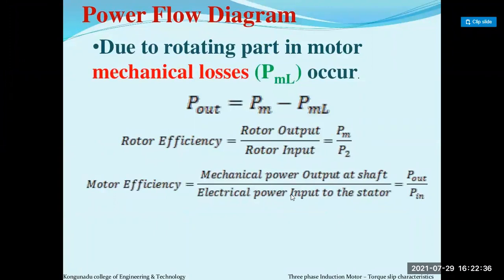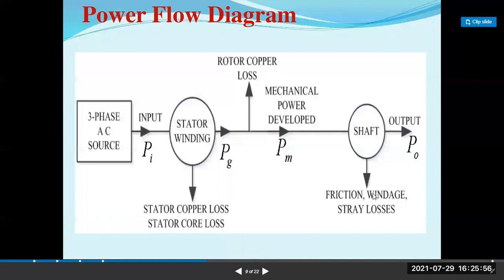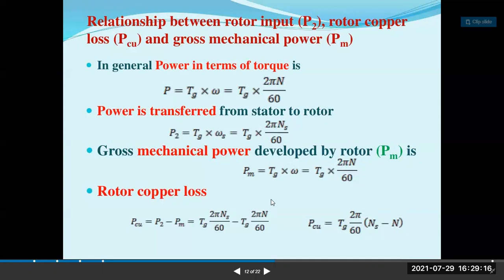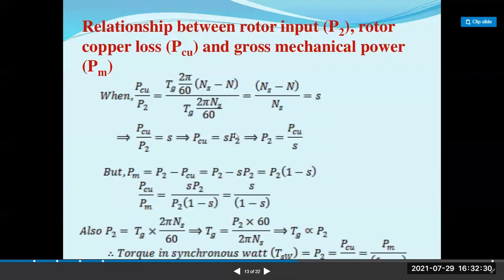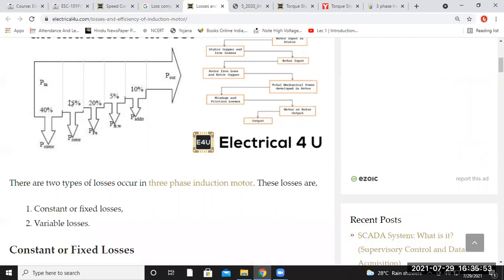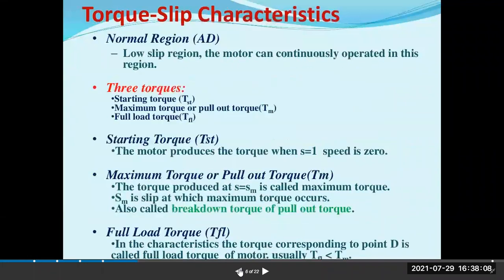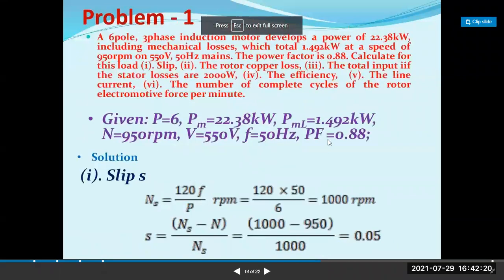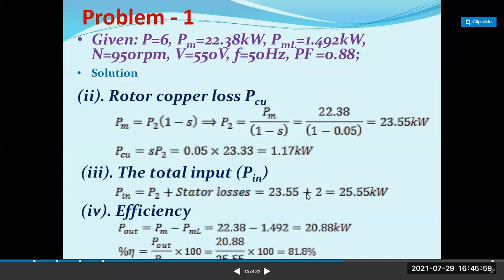ESC101P_BEE LAB_29TH JULY(PART4)